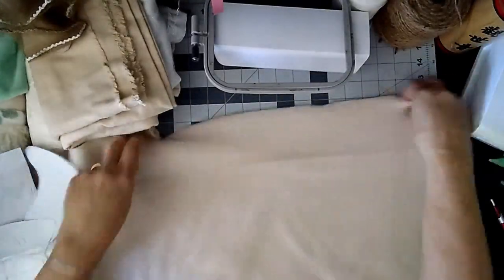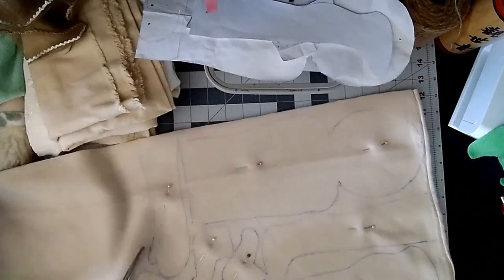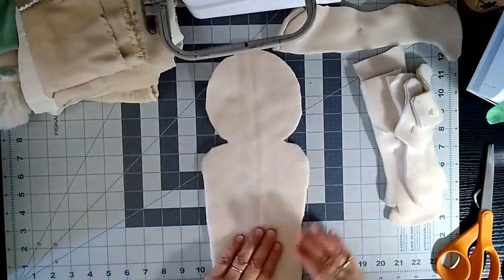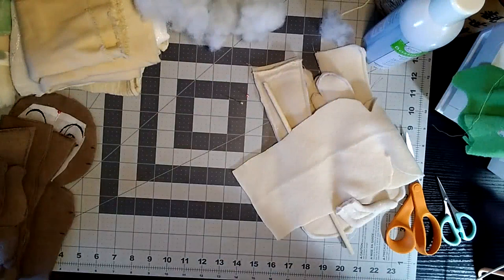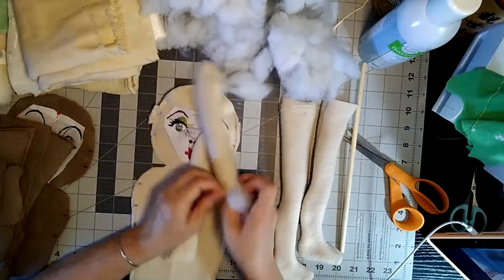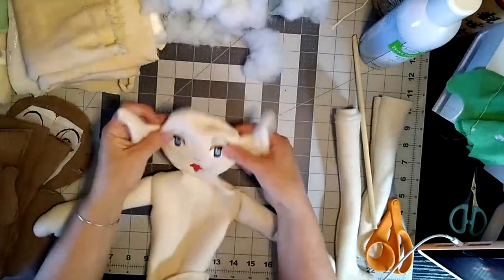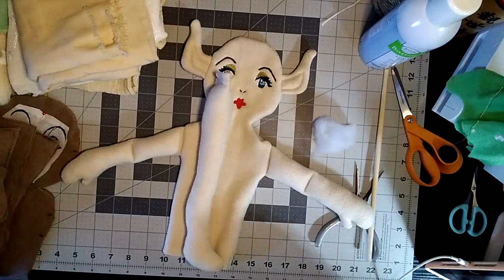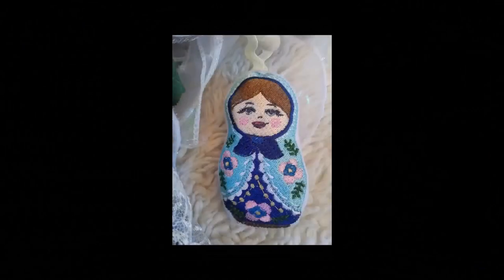How To Make A Plush Faery Doll Body Pattern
In this video I show you how to make a doll body pattern like the plush faery dolls I make. Here you can also get the pattern if interested.

Link to video on how to use the PDF pattern.